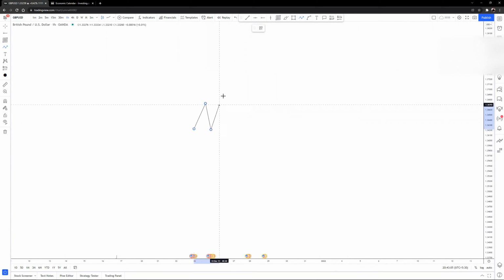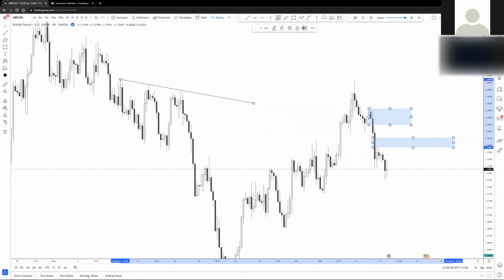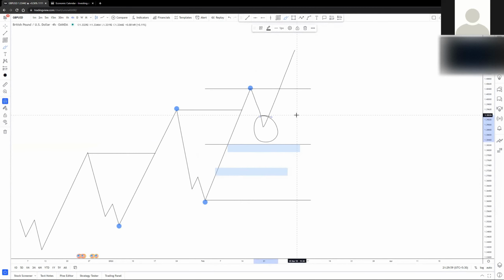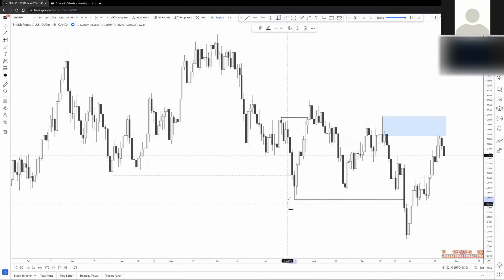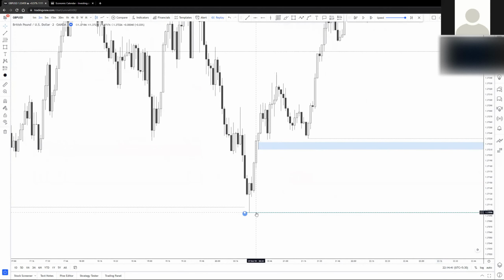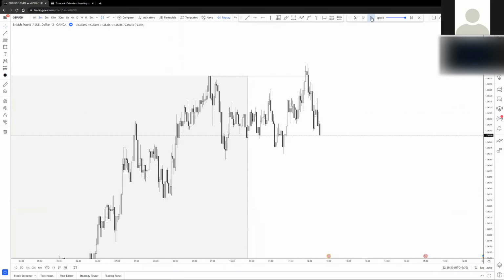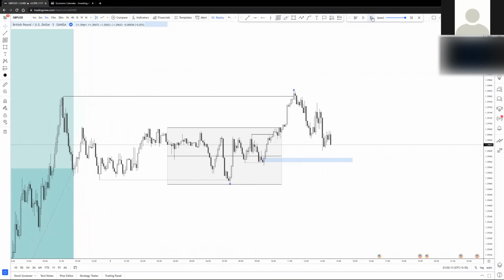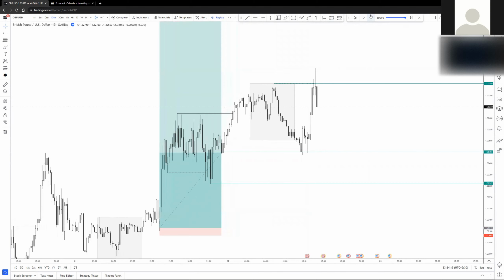Live Forex Trading: Watch Me Trade and Profit in Real-Time alchemist strategy